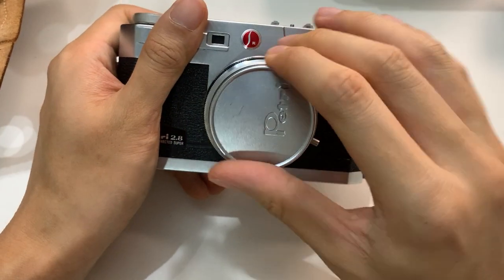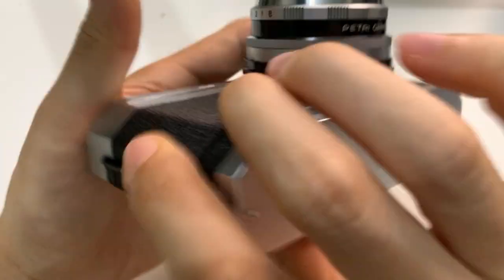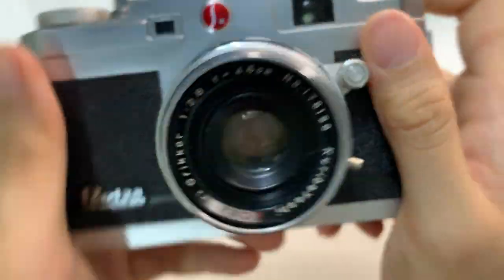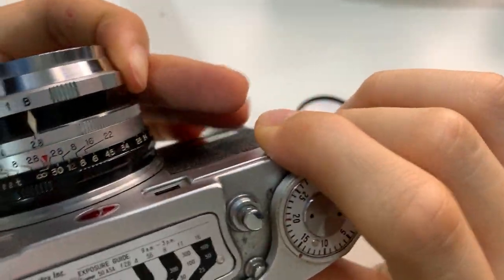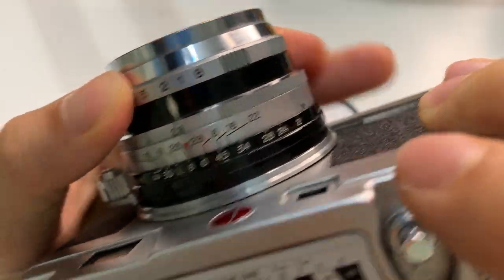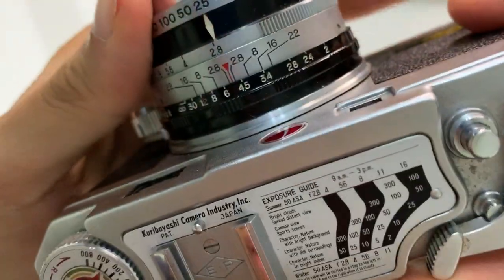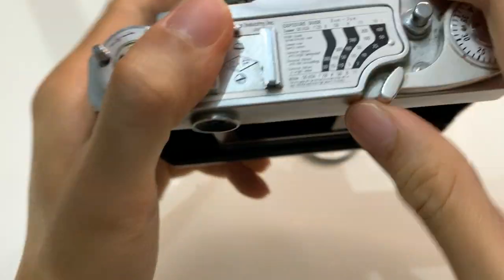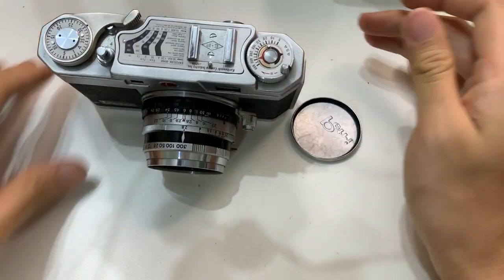Petri 2.8 Color Corrected Super Film Camera with 4.5 cm f2,8 Ruribayashi AC Petri Orikkor Lens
In this video we demonstrate this Petri 2.8 Color Corrected Super Film Camera with 4.5 cm f2,8 Ruribayashi AC Petri Orikkor Lens